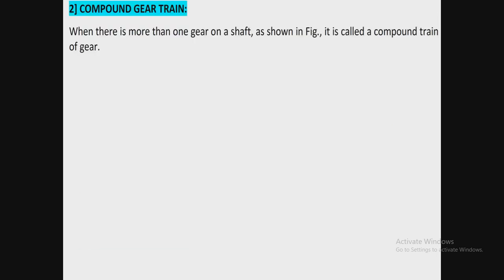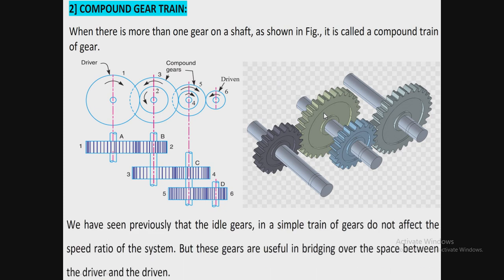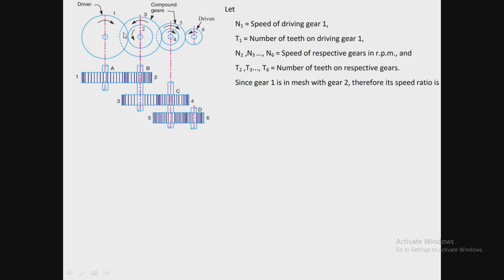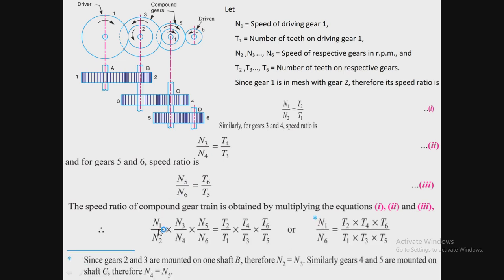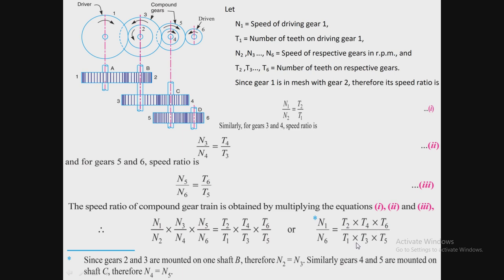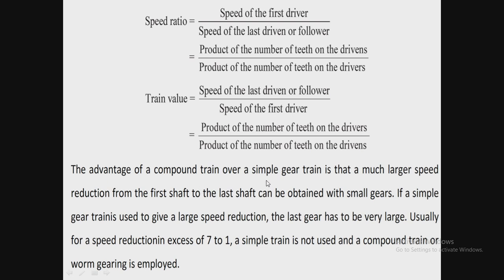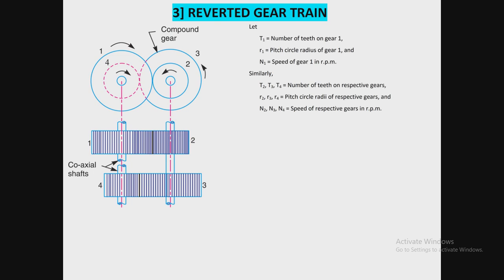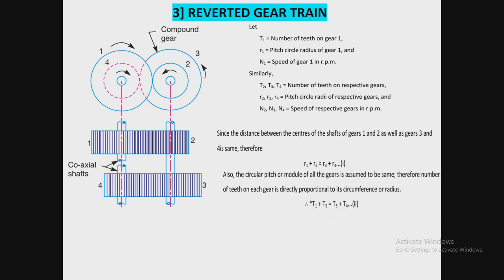KTOM : GEARS & GEAR TRAINS (04) Compound and Reverted Gear Train